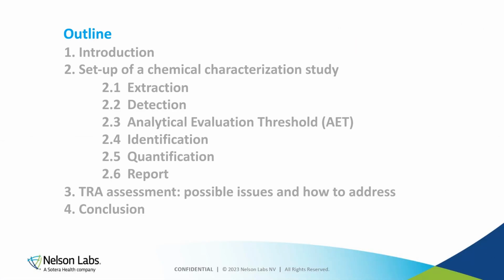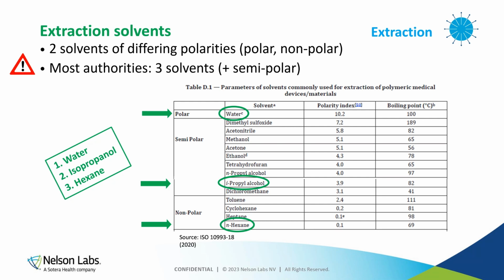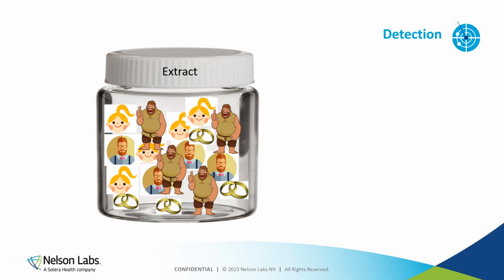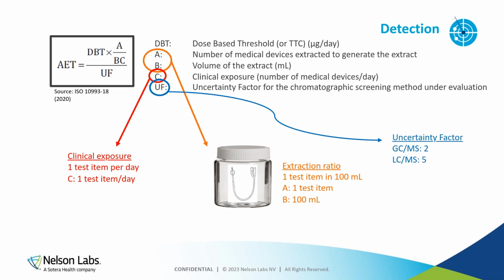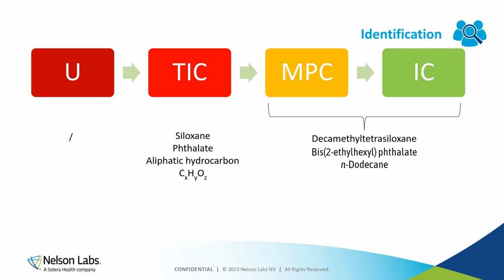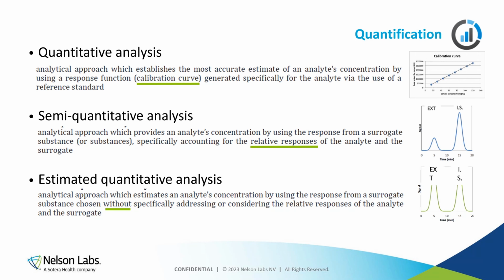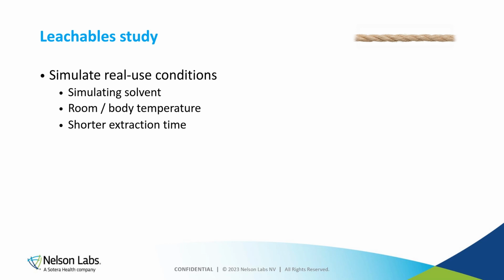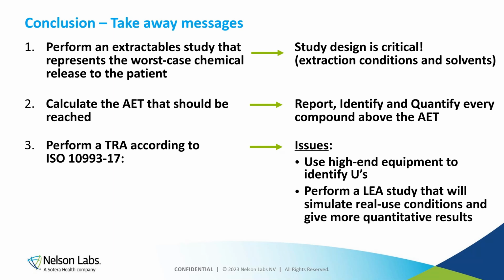Medical Device Chemical Characterization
The primary goal of medical device chemical characterization is to provide meaningful data for an unambiguous toxicological risk assessment (TRA). To meet that requirement the medical device chemical characterization study must be broad in scope, sensitive to avoid missing potentially toxic compounds, and provide positive identifications at the required analytical evaluation threshold (AET). In this presentation chemical characterization according to ISO 10993-18 will be explained in detail from the selection of extraction solvents and conditions to the detection, identification, and quantification of the extractables present. The presentation will also highlight how certain issues the toxicologist might encounter during a chemical characterization’s assessment can be addressed.